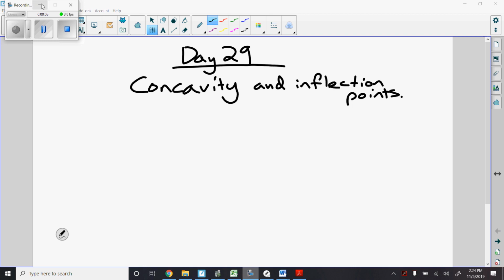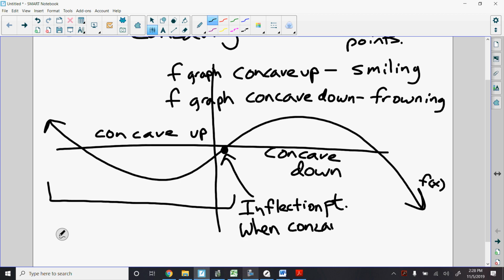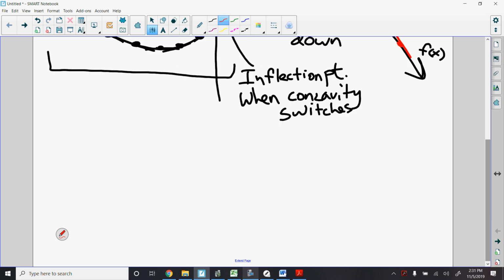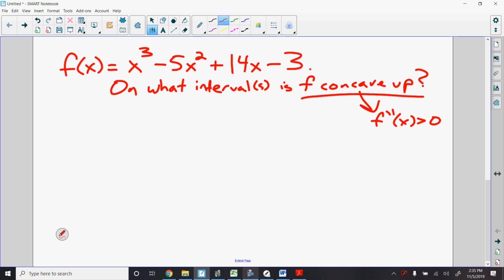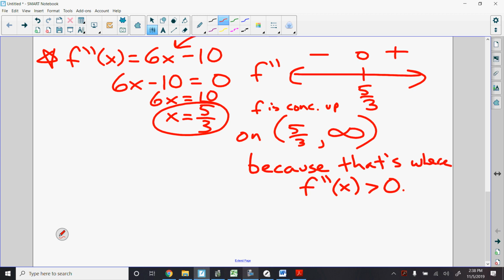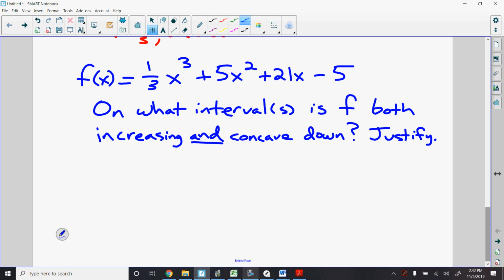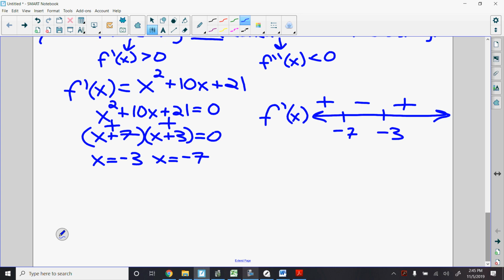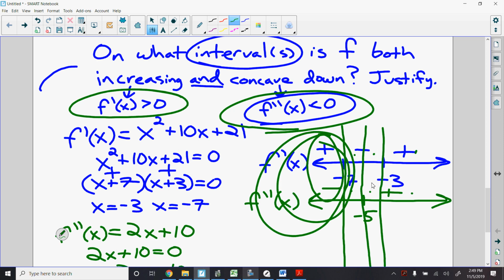AP Calc Day 29 19 20 Concavity and inflection points